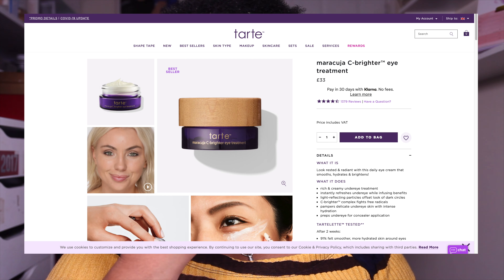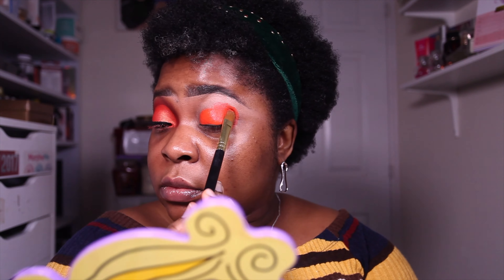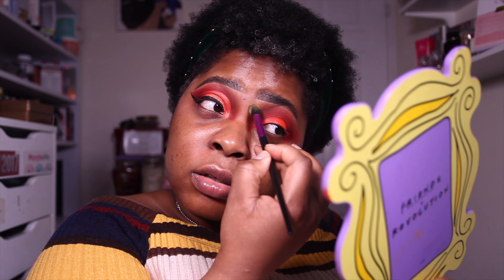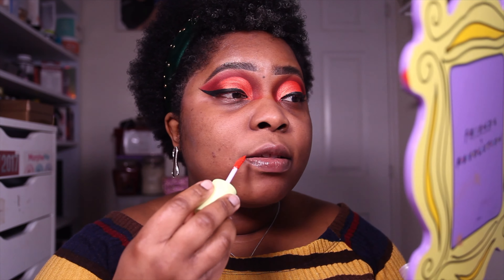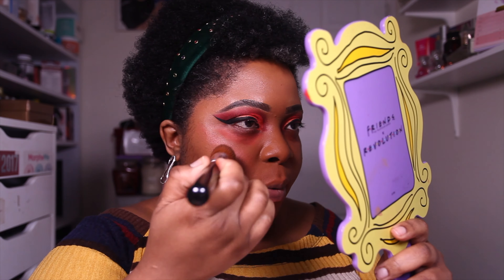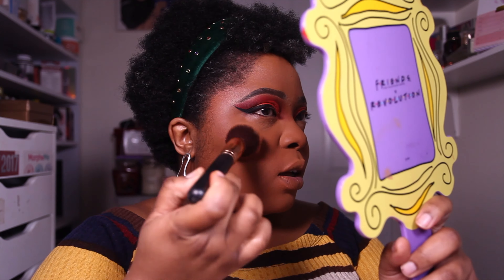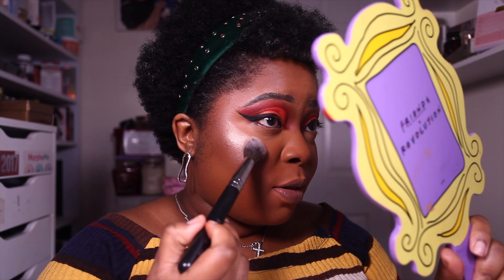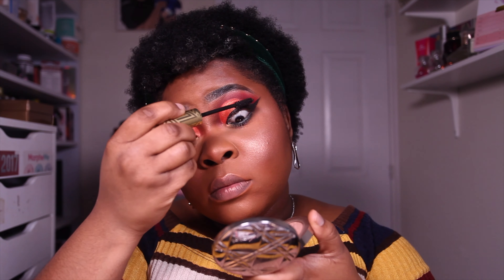HIGH-END MAKEUP TUTORIAL 2021 Natasha Denona, Uoma Beauty, Laura Mercier, Pat McGrath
This is a full face using some of my more expensive makeup products. I also tested out the Natasha Denona Sunset Palette. Enjoy and please share some of your favorite high-end products in the comment section.

PRODUCTS

sephora haul abh norvina vol 3 touch in sol dior hydra life kelly gooch jena froese try on haul marnie goldberg danessa myricks ormonde jayne michele wang